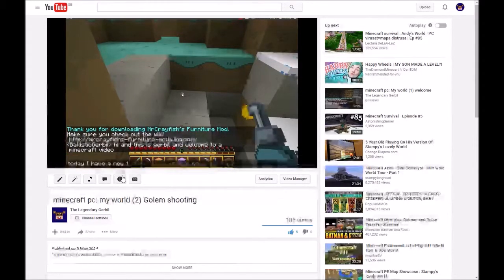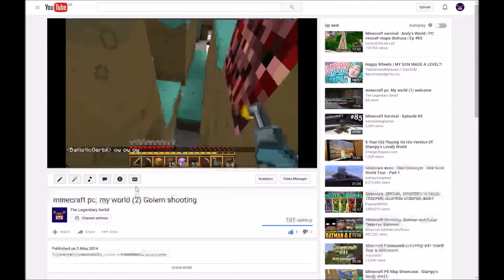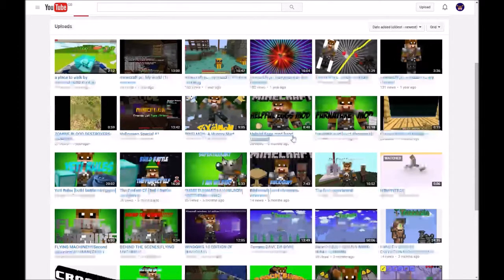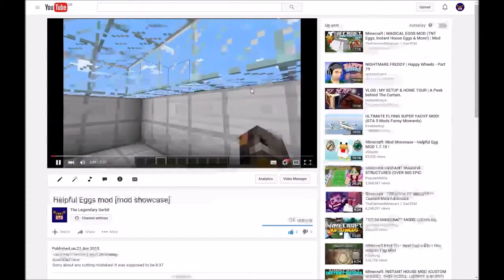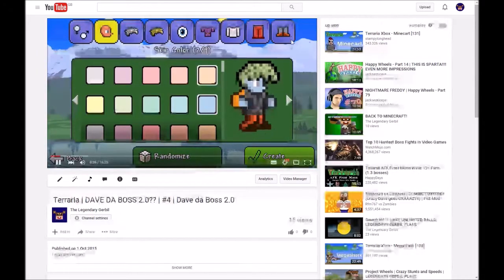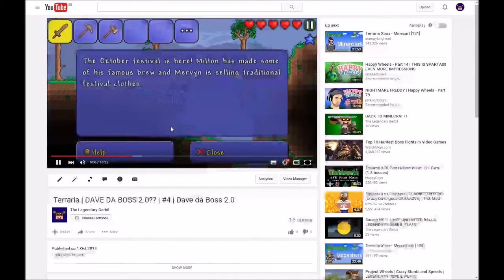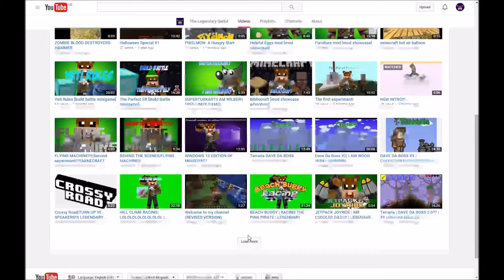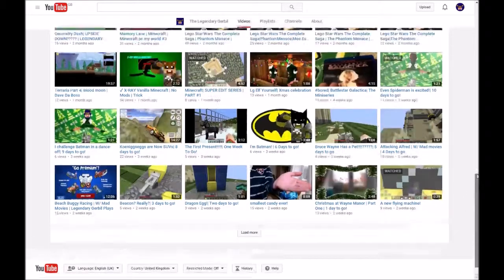Legendary Gerbil Reacts To | Old Videos | #1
Today, I take a look at some of my old videos. Some cool, some terrible and some just downright weird.